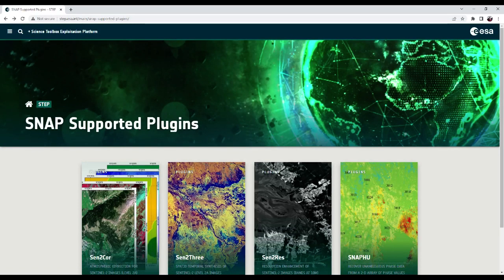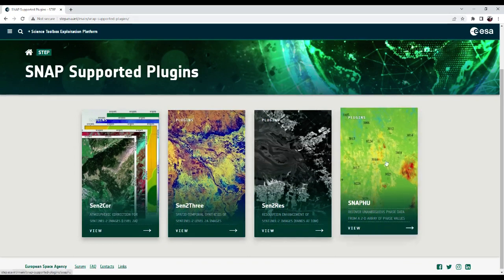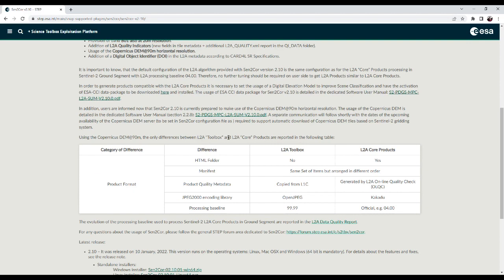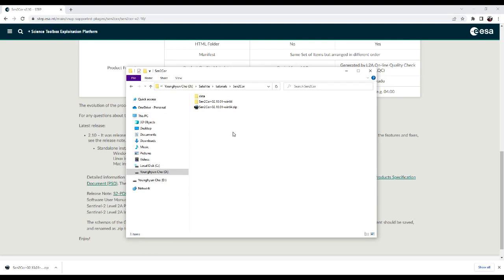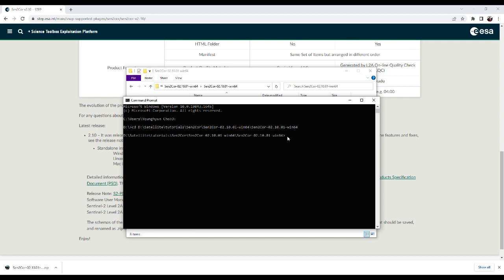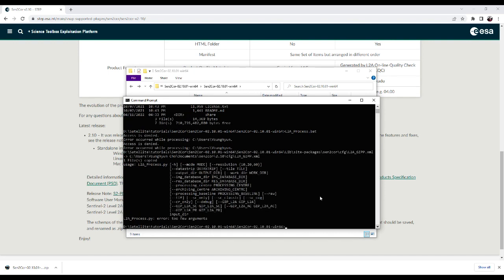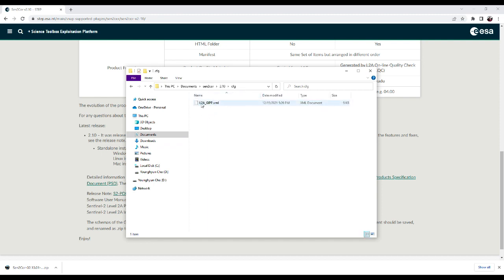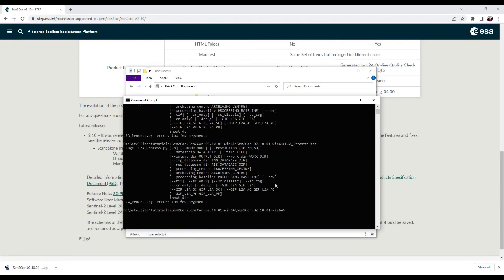Sen2Cor for Atmospheric Correction of Sentinel-2 Image, Part 1/2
Sen2Cor, SNAP Supported Plugins (L2A Processor for Users)
Atmospheric Correction for Sentinel-2 Images (Level-1C to Level-2A):
download Sen2Cor v2.10 from ESA STEP